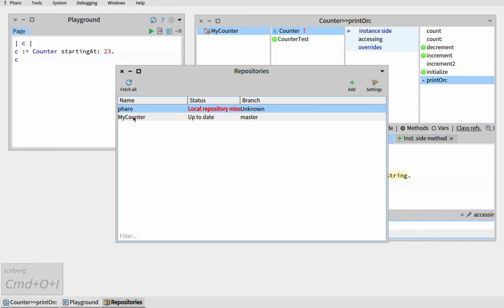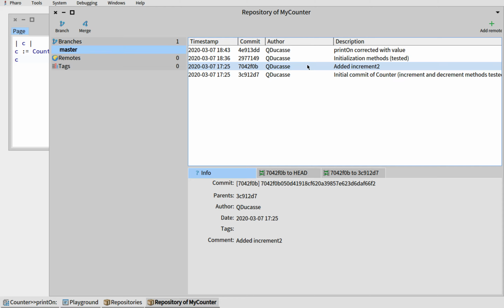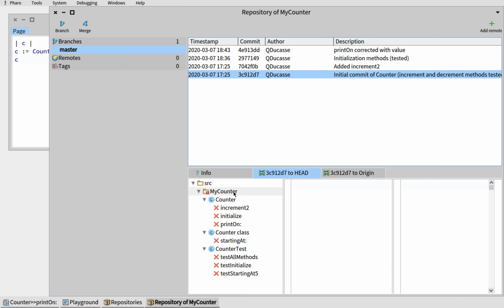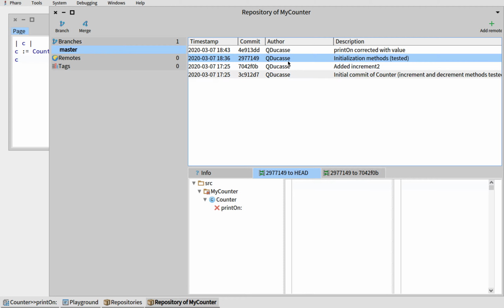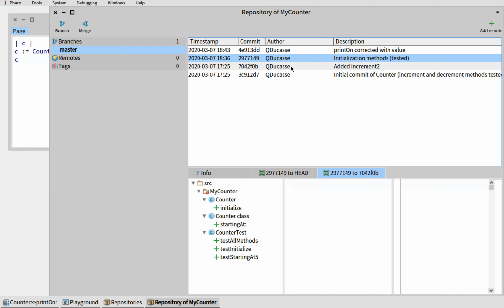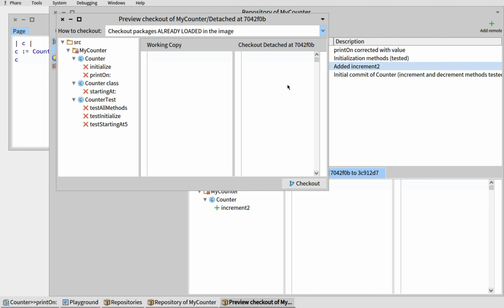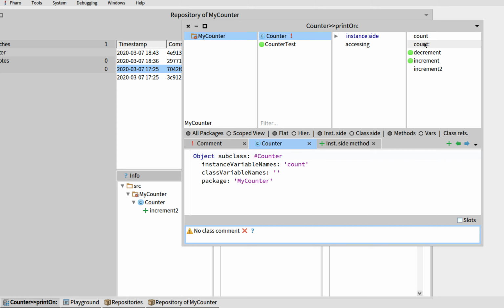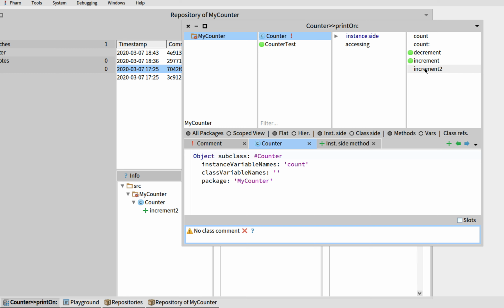W1 Redo7 EN